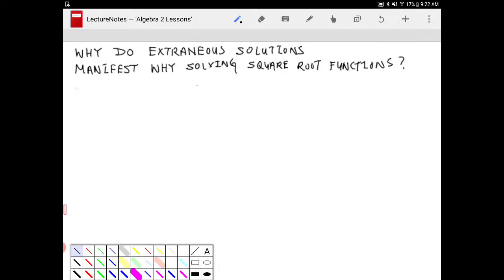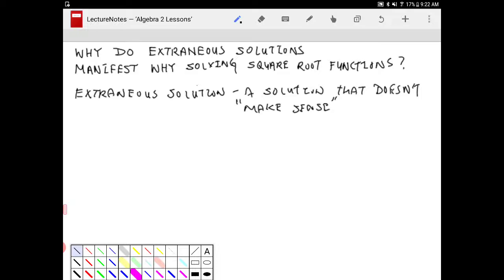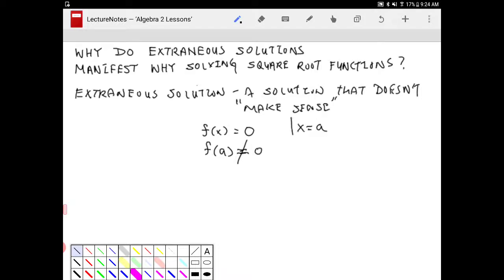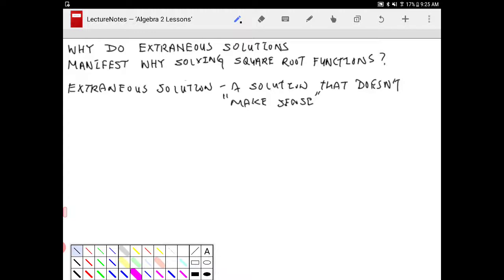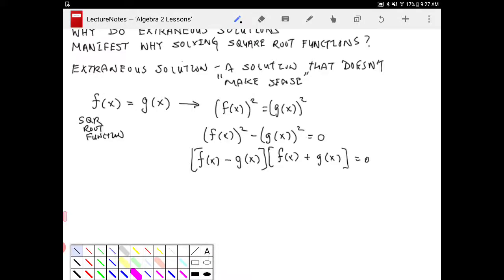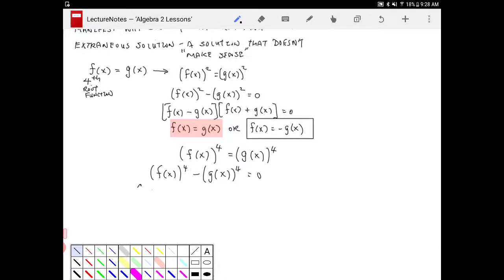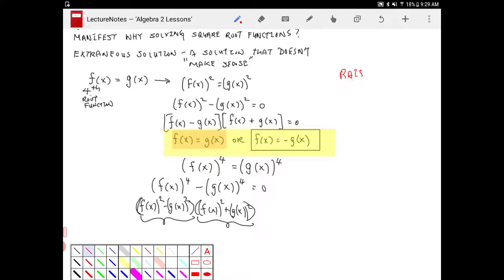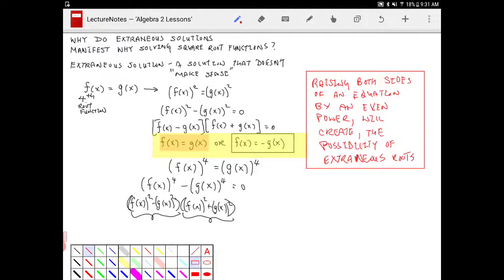Algebra w U4A01a why do extraneous solutions manifest itself?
Why do extraneous solutions manifest itself?